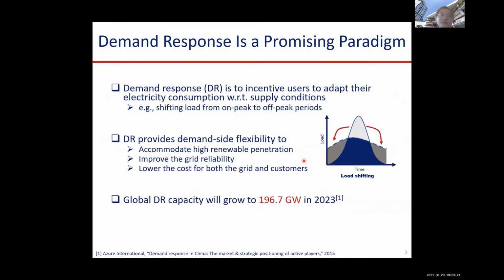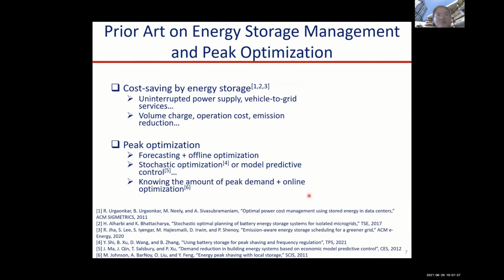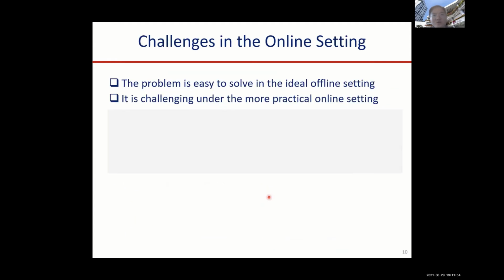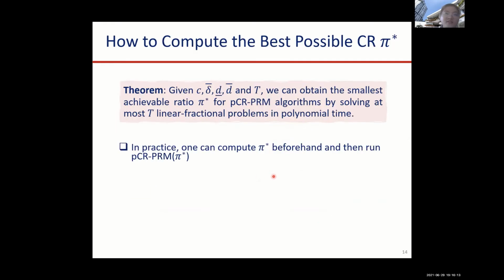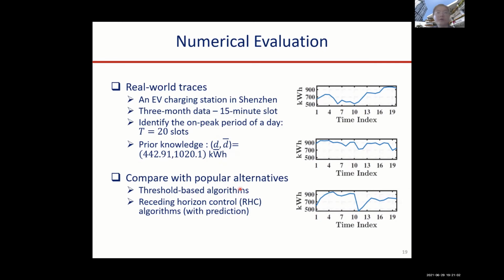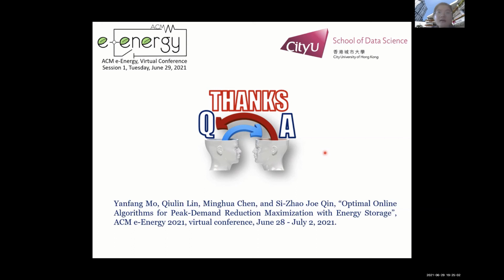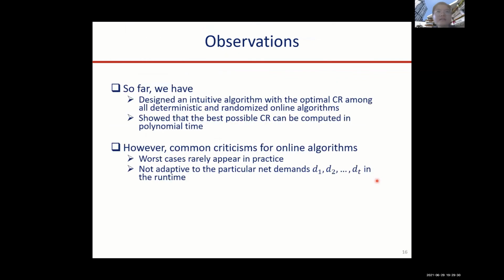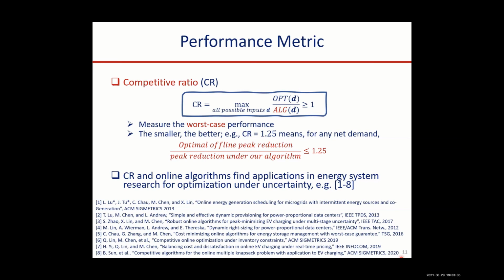eEnergy21-Optimal Online Algorithms for Peak-Demand Reduction Maximization with Energy Storage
eEnergy'21: Twelfth ACM International Conference on Future Energy Systems

Session 1: Design and Operation of Distributed Energy Resources

Paper title: Optimal Online Algorithms for Peak-Demand Reduction Maximization with Energy Storage
Authors: Yanfang Mo, Qiulin Lin, Minghua Chen, and Si-Zhao Joe Qin